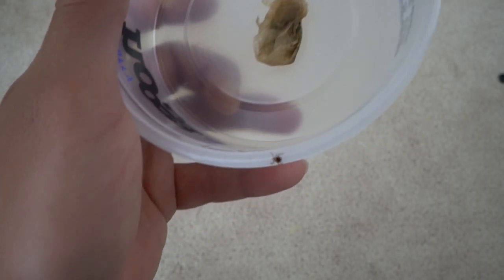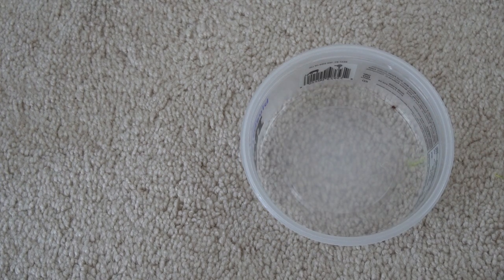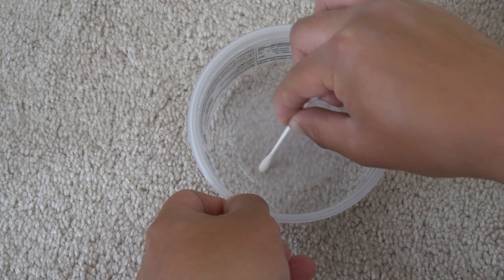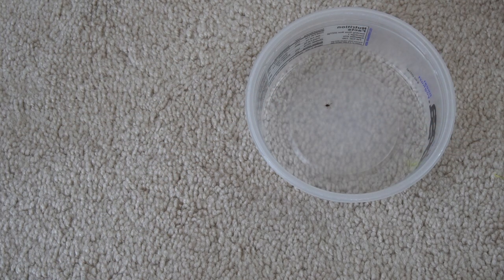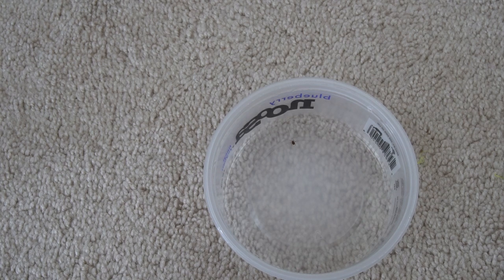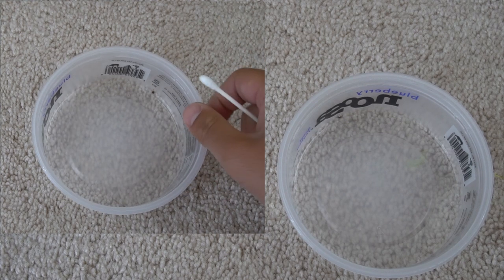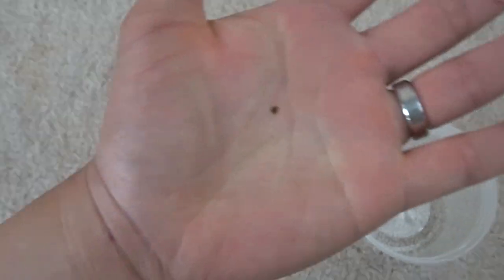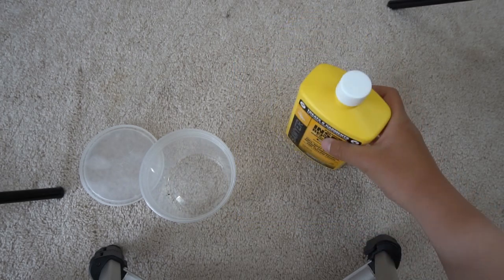Tick vs Permethrin from Sawyer - Tick Repellent and killer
Tick vs Permethrin from Sawyer - Tick Repellent and killer.  Testing the effectiveness of Pemerthrin and how it repels and kills ticks before applying to my clothing.  Results were amazing!  Should repel dog ticks, deer ticks, mosquito and many other insects!  Best way to repel ticks while hunting, fishing, camping or just going out in the wilderness and woods.  Prevent Lyme Disease, Powassan virus and many other tick borne diseases by protecting yourself and loved ones!

Also available at Walmart, Dicks Sporting Goods and more at the camping section!

Fishing Gears

Play Lists